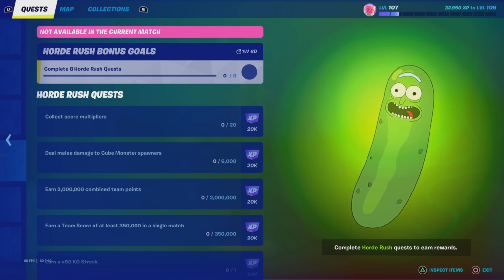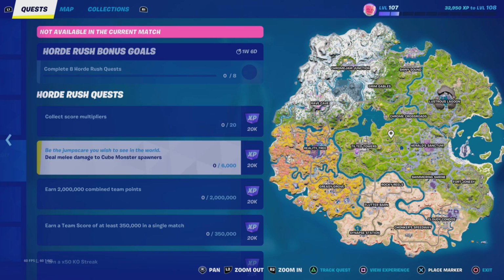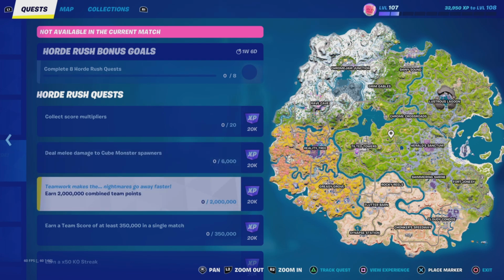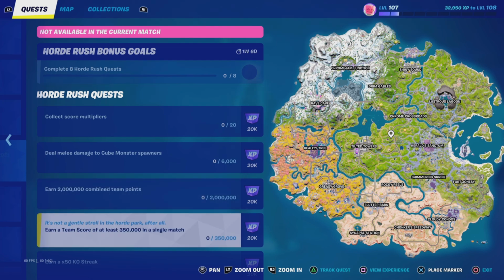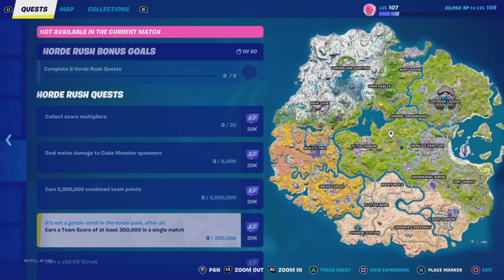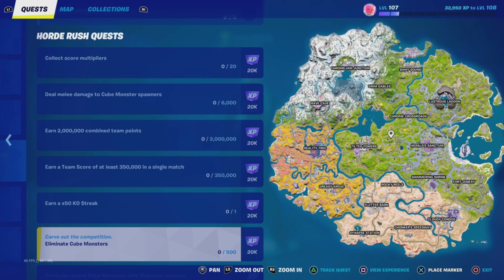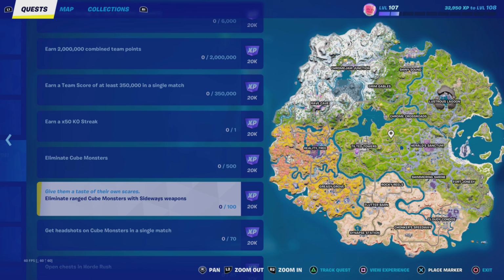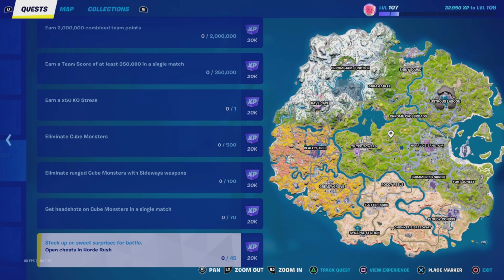Fortnite Horde Rush Quests Review and Guide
Horde Rush returns and we have 2 weeks to complete these quests - Welcome to the grind!

Review of the quests and how we may be able to complete them, as usual I will put up videos covering these as we go!